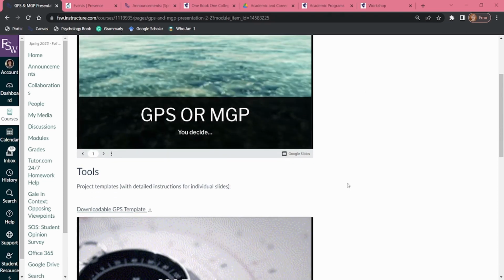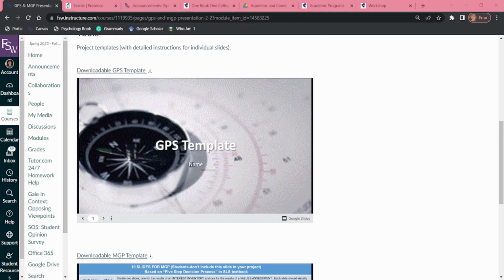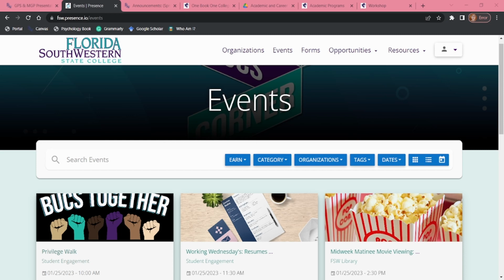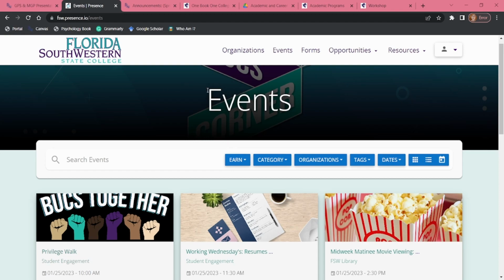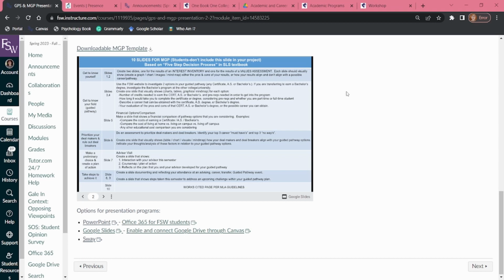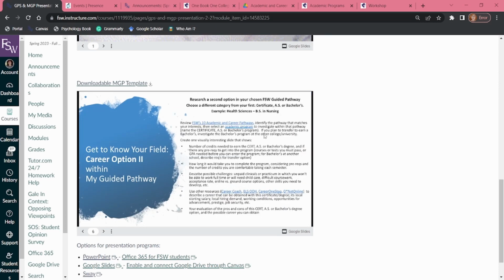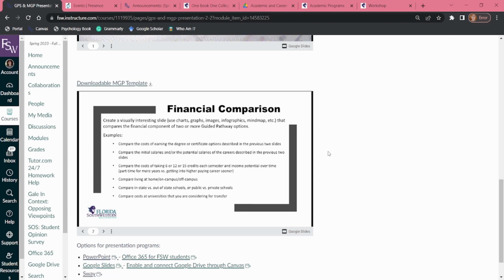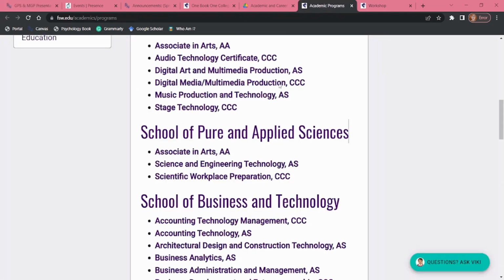Florida Southwestern State College - GPS/MGP Assignment Guide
This tutorial on how to properly complete either the GPS or MGP assignments for FSW students.